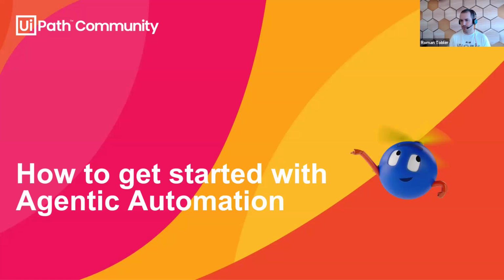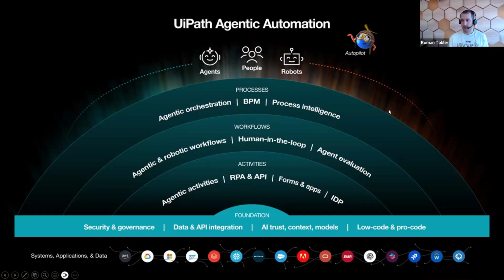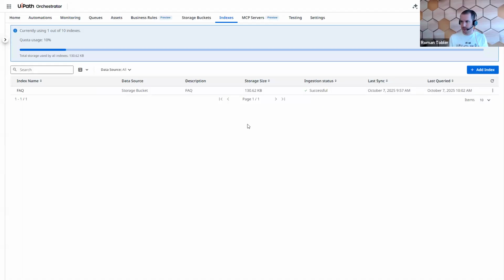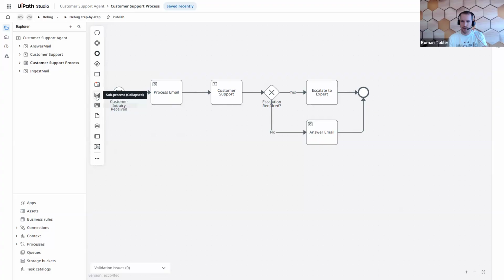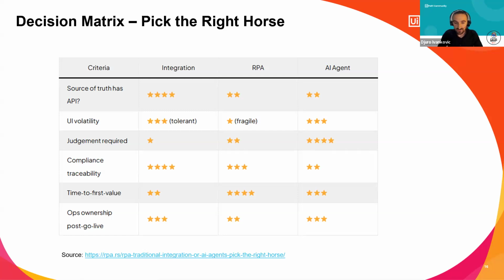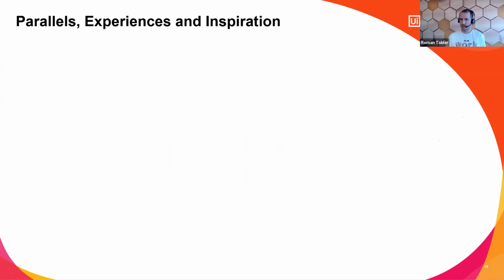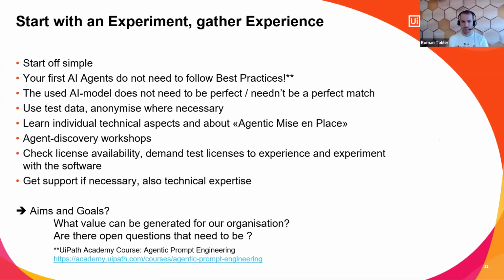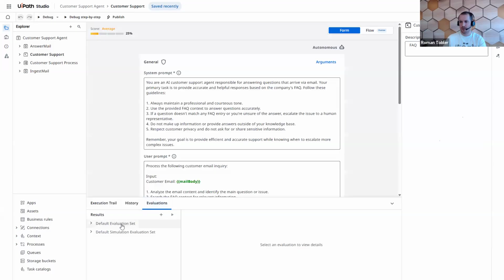How to get started with Agentic Automation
Agentic Automation and AI Agents - these terms are extremely popular these days. But what is it about and how can you get started with Agentic Automation? We're aiming to answer this question and showcase interesting examples of - and approaches to - Agentic Automation in this virtual webinar.

Depending on the maturity of your organization and your experiences with process automation thus far there are different approaches to Agentic Automation. In this event we'll draw insightful parallels to existing automation initiatives and identify sources that can be extremely valuable to start off with AI Agents and Agentic Automation as a whole. Being able to identify suitable use cases is important - this is true for Intelligent and Robotic Process Automation, but also for Agentic Automation.

Speakers:
Roman Tobler, UiPath MVP, UiPath Community Zurich Chapter Leader, CEO @routinuum
Djuro Ivankovic, UiPath MVP, UiPath Community Serbia Chapter Leader, CEO @RPAi Solutions

This session streamed live on Oct 7, 2025, 16:00 CET.